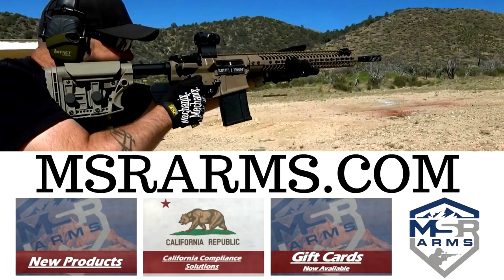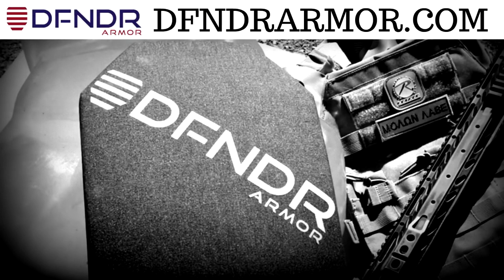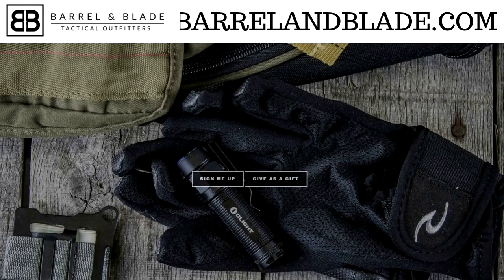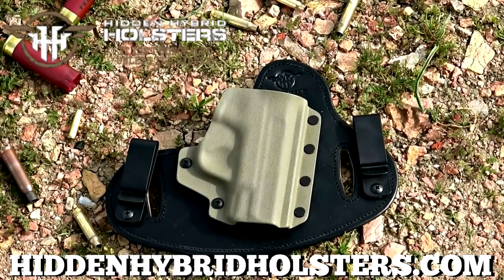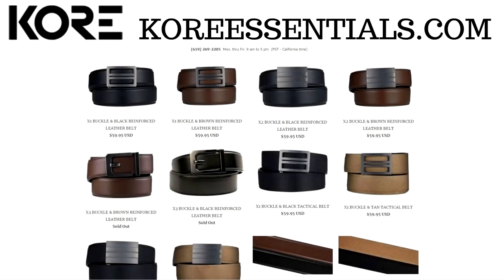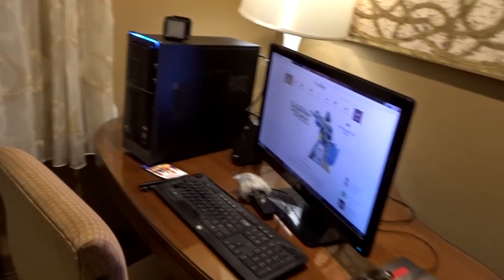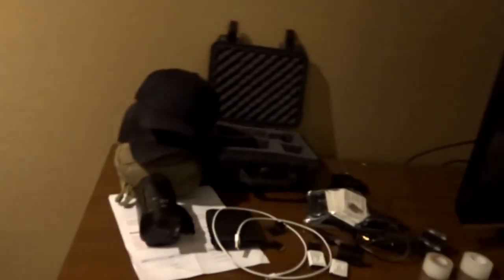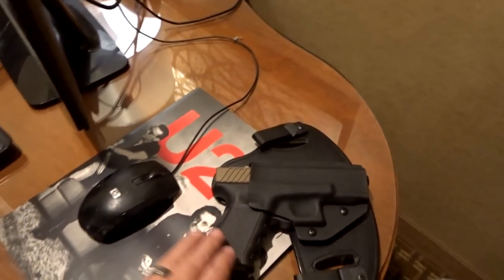13th FLOOR??!! SHOT Show 2018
Just pulled into Vegas and my hotel is on the 13th floor!  At least I made it safe to SHOT 2018.  Should be fun.

Web - .